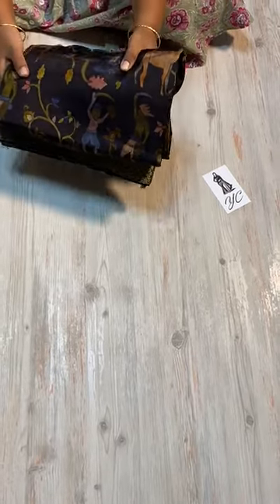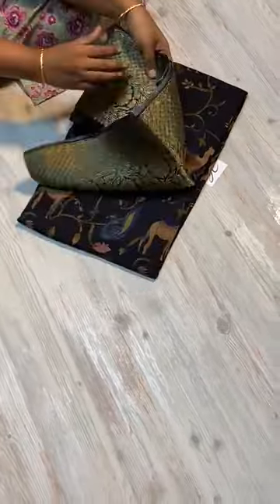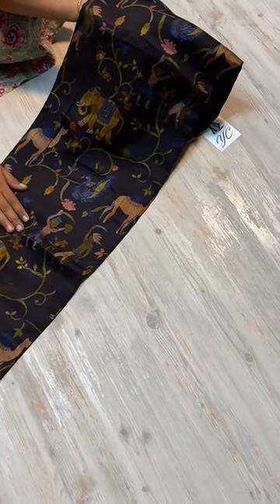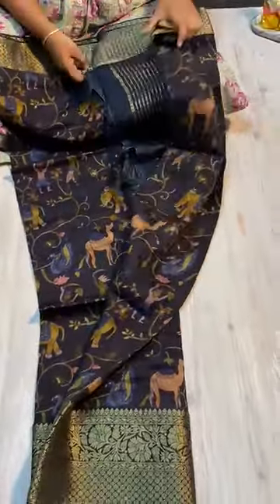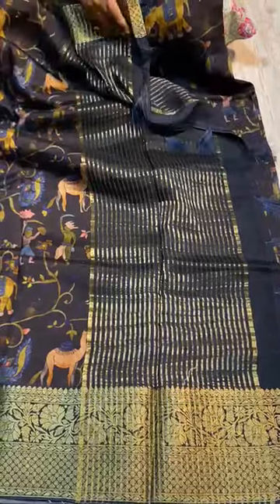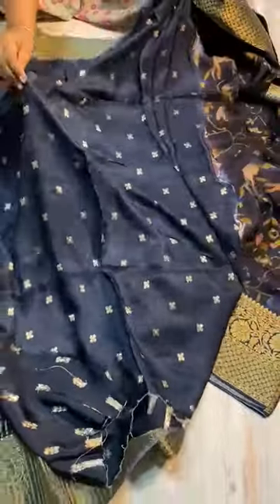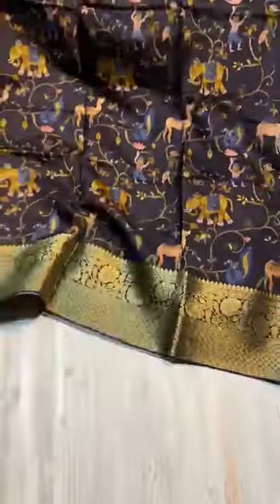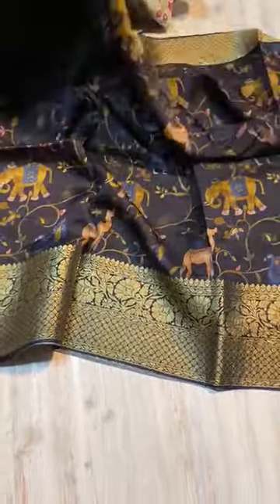very unique tusser crepe silk sarees with kalamkari+warli prints/yc brand